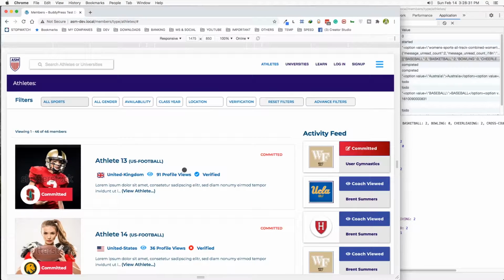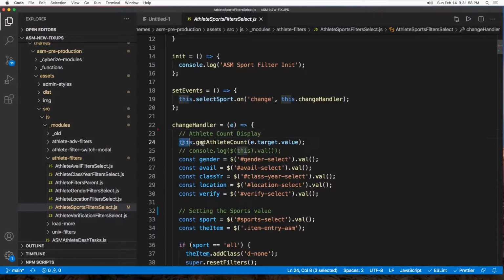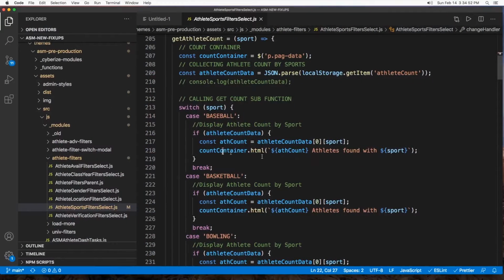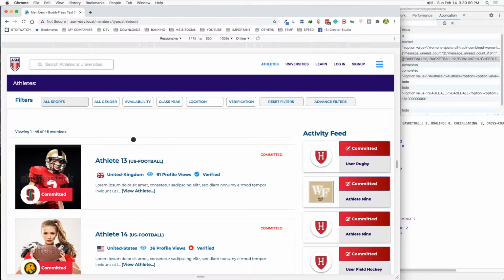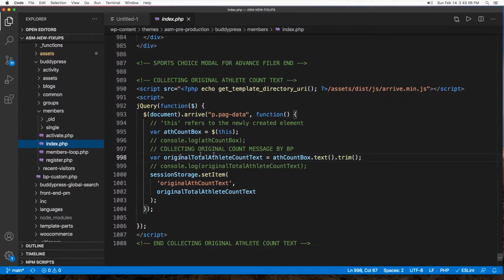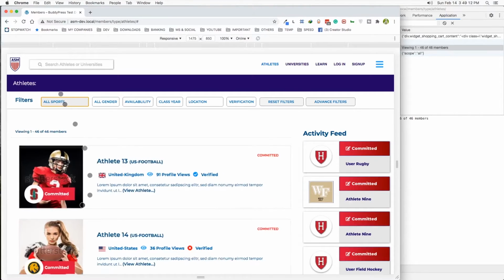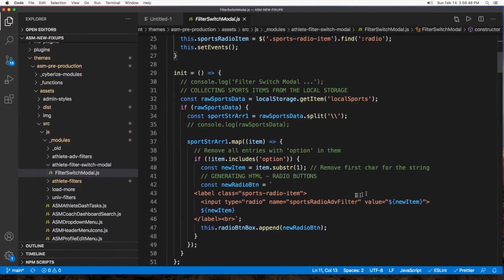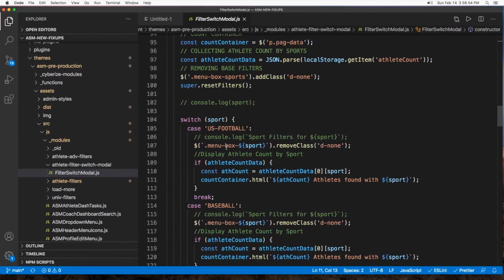WORDPRESS + BUDDYPRESS (2021) - DYNAMICALLY DISPLAY MEMBER COUNT W/ JS (ES6 + OOP) & AJAX PART 2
This is part of a series of videos that show how I've developed a complex real-world client project with WordPress & BuddyPress. The series mostly focuses on WordPress & BuddyPress development in general which, includes PHP, WordPress API, BuddyPress API, ES6 JavaScript & jQuery written in an Object-Oriented manner, organized SCSS code for Styling, Bootstrap 4 Responsive Framework, etc. This series also highlights the correct usage of several helpful plugins collected from the wordpress.org repository, Pro Plugins that were purchased, and also includes the creation of several custom WordPress plugins and widgets in the process.

This video is part of a two-part series, where I show how to display member count dynamically according to Sports related base filters. To accomplish this, I use JavaScript (ES6) / jQuery in an Object-Oriented fashion. I also use WP Ajax at the backend to capture the Data and write to the LocalStorage of the browser so that the Data is ready when the base filters need them and don't have to make a DB call which takes longer.

In this video, I cover the frontend JavaScripts that display the filtered results (Member count according to Sports) on the Member Index page. I also show how to implement Arrive.js. This library helps capture delayed elements. The elements that PHP creates and loads on the page with a delay.